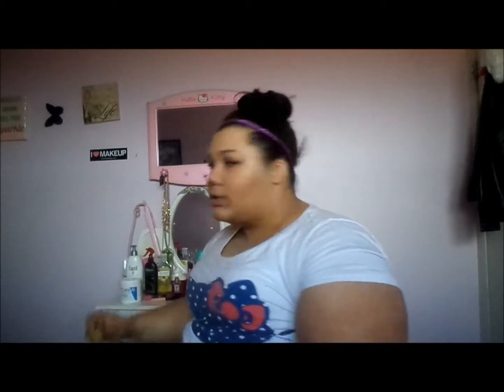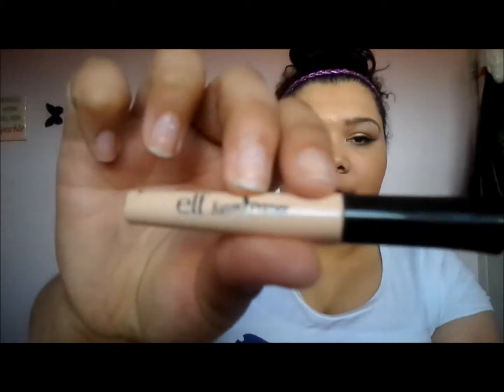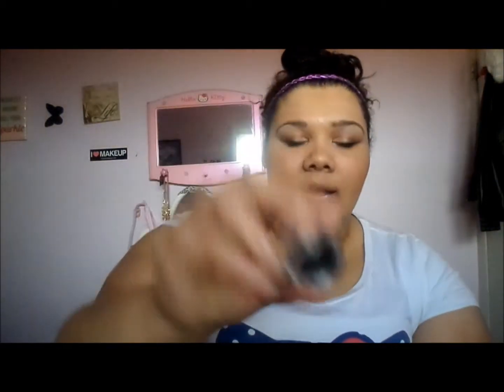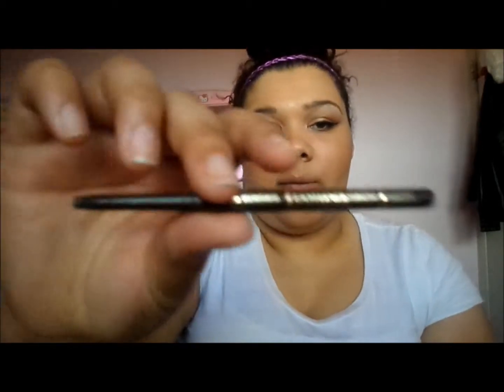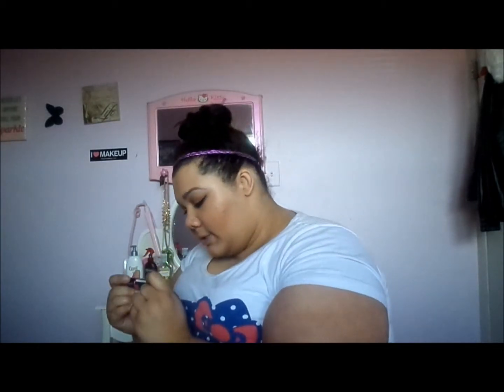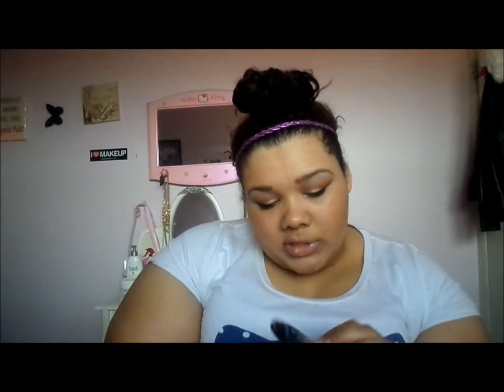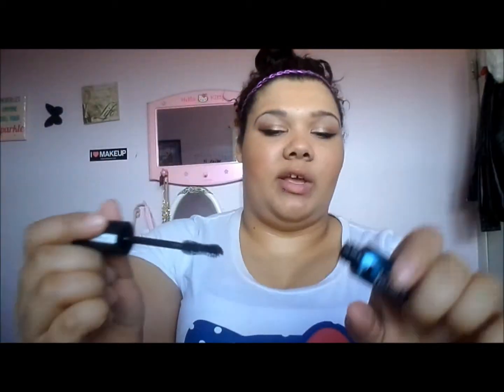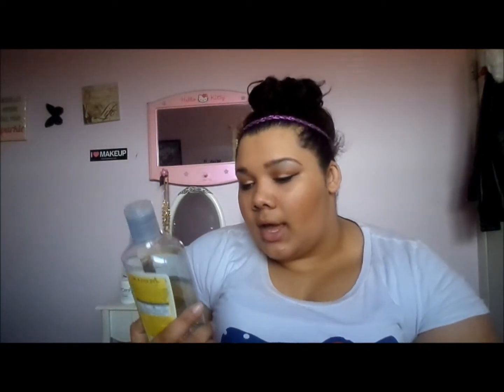Talkin' Trash | Product Empties & Reviews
~open~